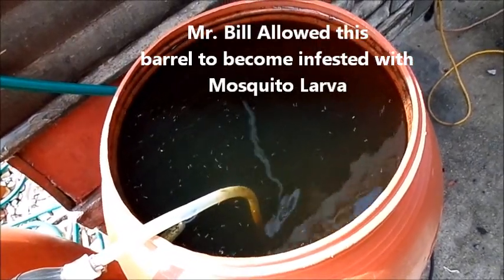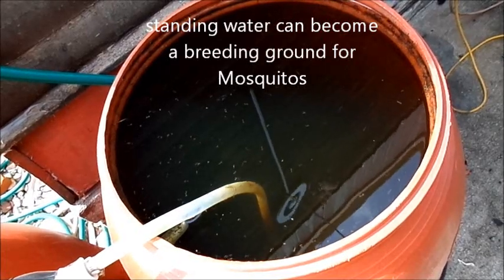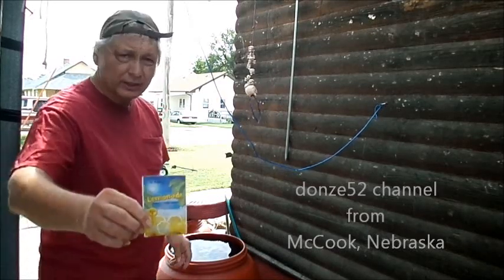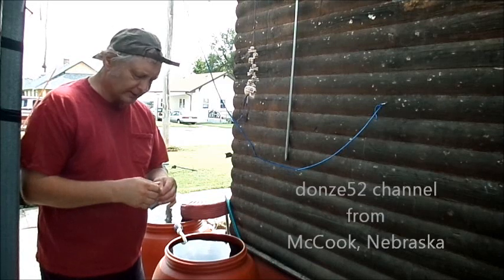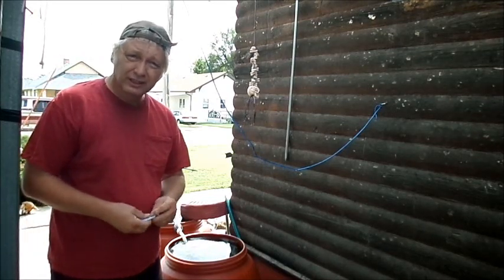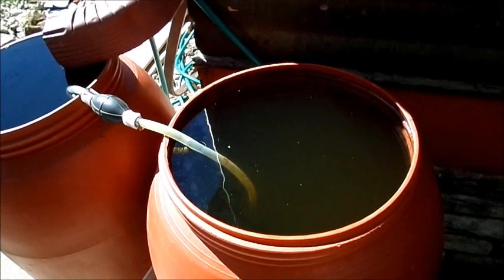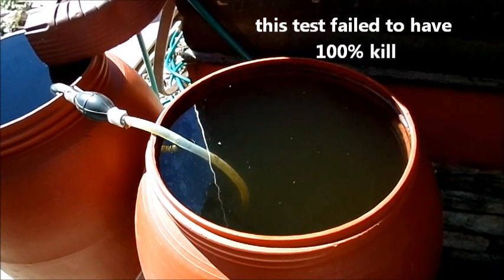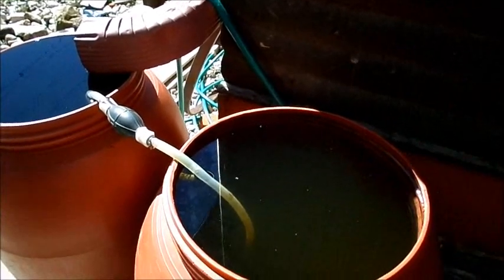How to kill Mosquitos in rain barrels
dont let them ban rain barrels